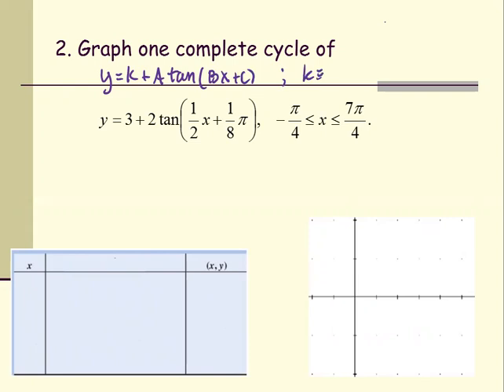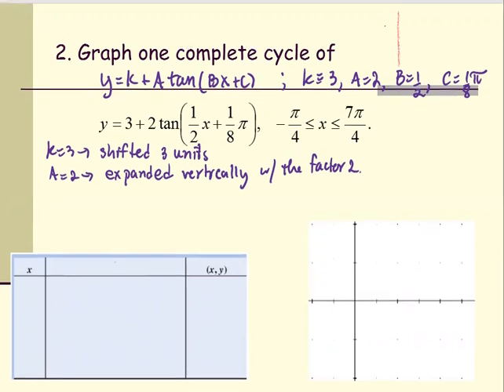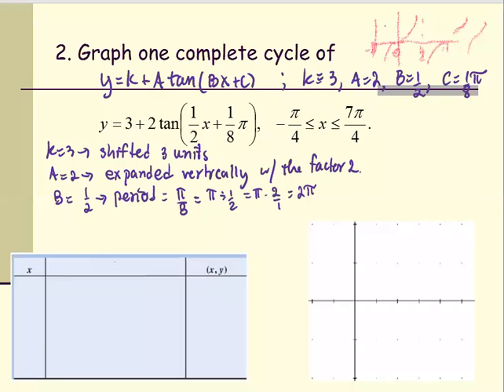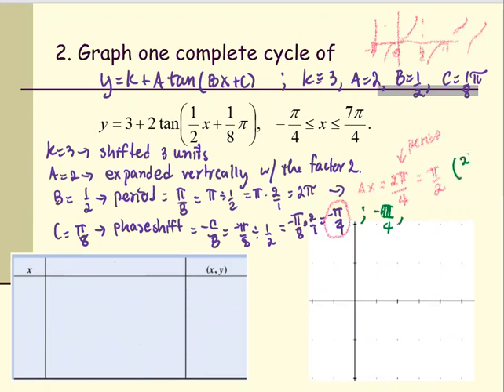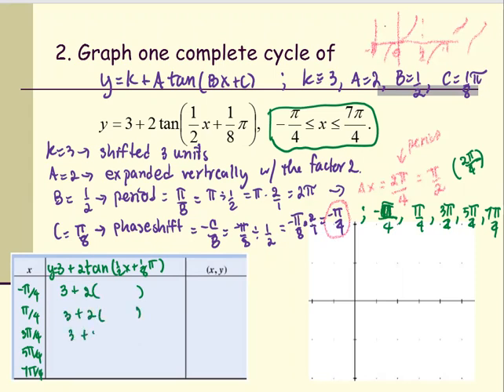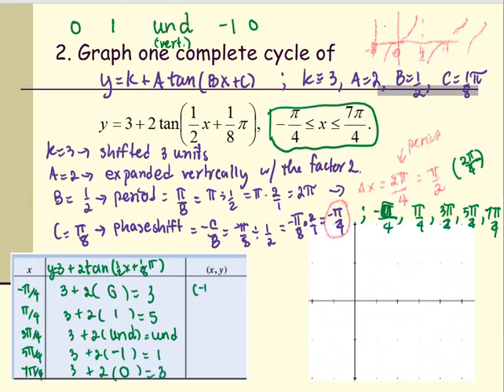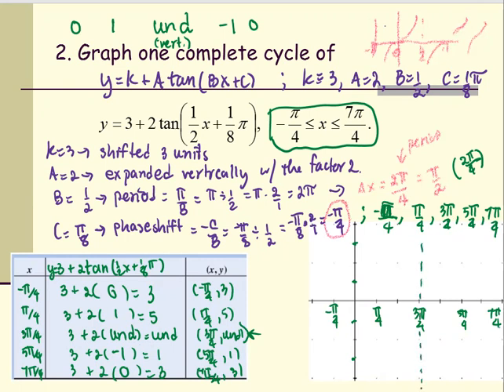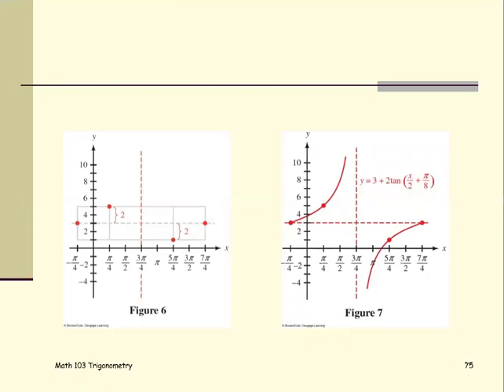M103 Sec4_4 Graph of y = 3 + 2 tan(1/2 x +1/8 pi)